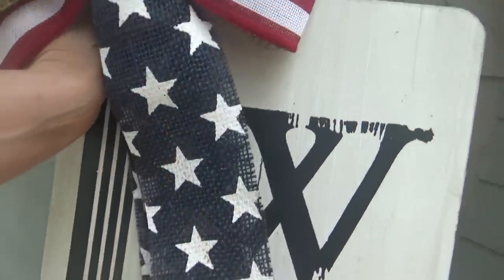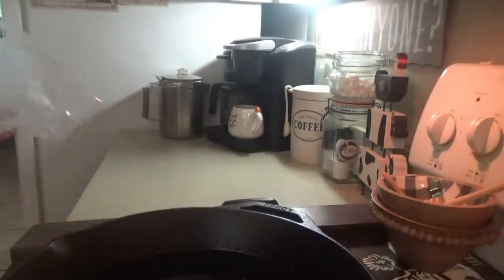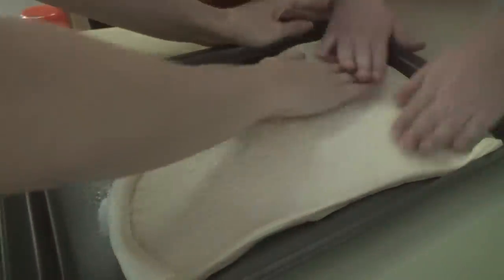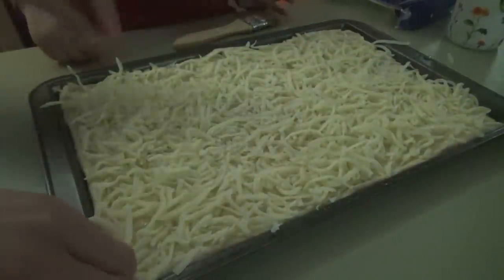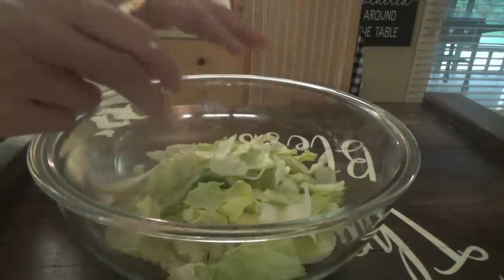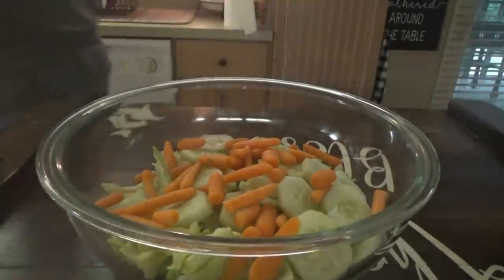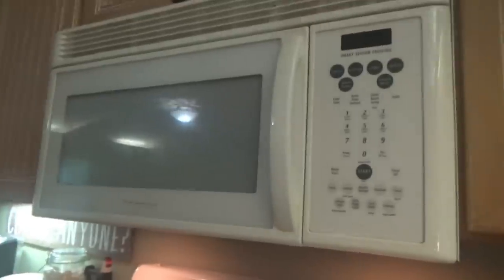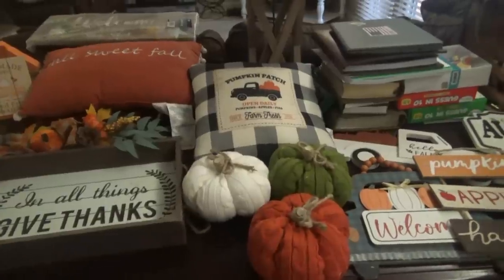HOMEMADE CHEESY GARLIC BREAD STICKS with refrigerated PIZZA DOUGH & GETTING FALL READY!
Hey family!! In today's video it's Pizza Night and we're making some homemade cheesy garlic bread sticks to have with our pizza! After supper I start bringing out some of the Fall decorations!  😁👏🍁🍁🍁

Cheesy Garlic Bread Sticks:

Ingredients:
1 can refrigerated pizza dough
2-3 tablespoons olive oil
1-2 tsp garlic powder
16 oz shredded mozzarella cheese
parsley flakes

Roll out the pizza dough onto a sprayed cookie sheet.  Press into pan.  Brush on the olive oil and some of the garlic powder.  Add the cheese.  Top with the rest of the garlic powder and parsley flakes.  Bake at 350 for 12-16 minutes, until cheese is melted, and it begins to brown on top.